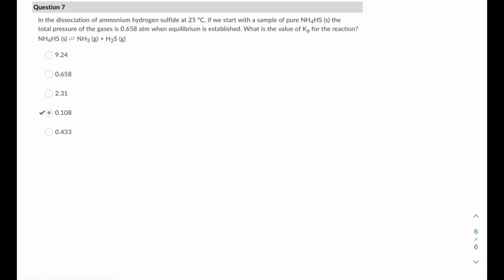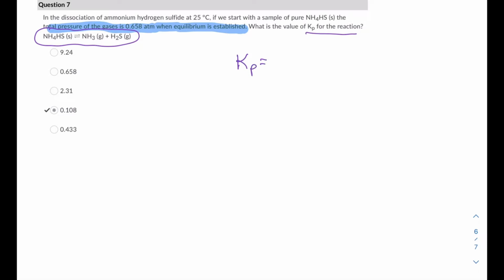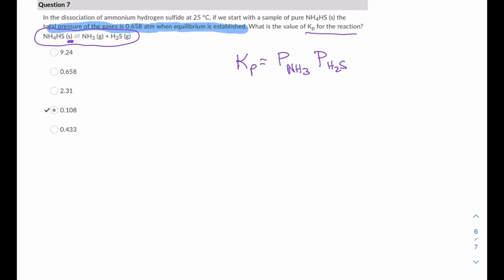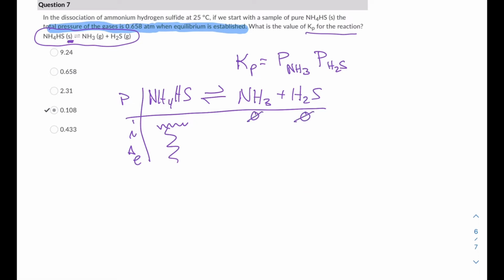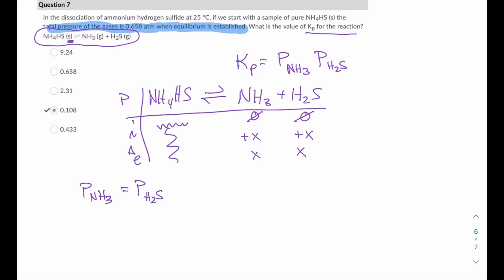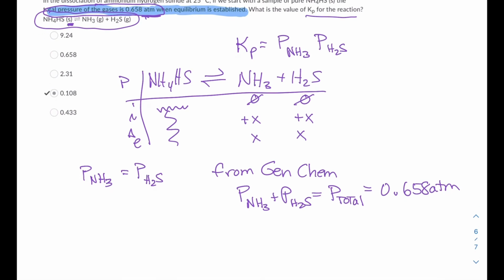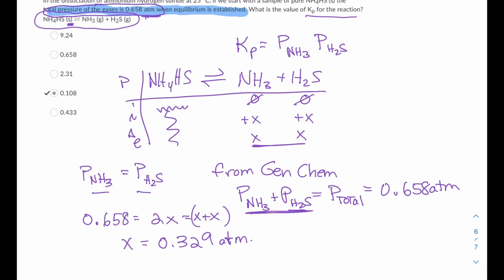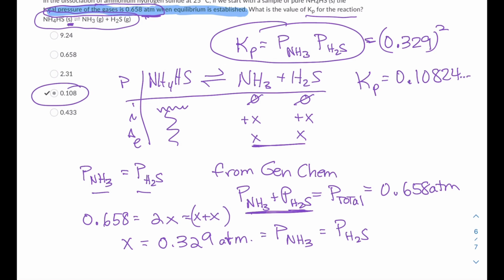Find Kp given gas pressures